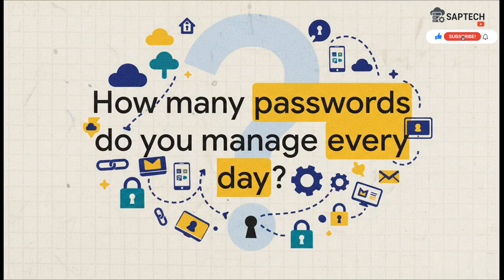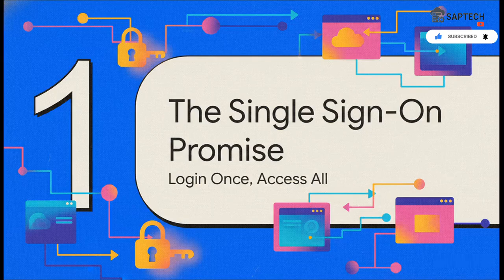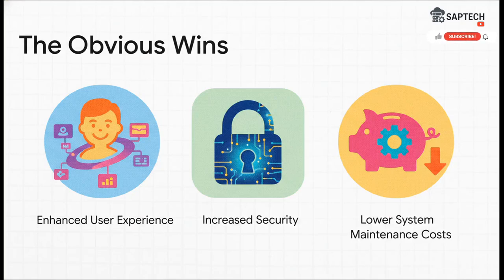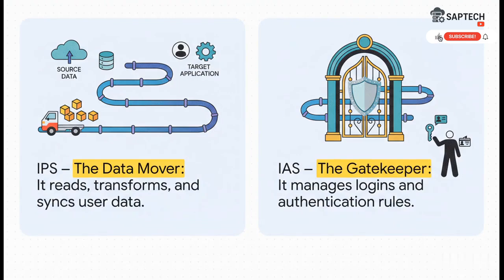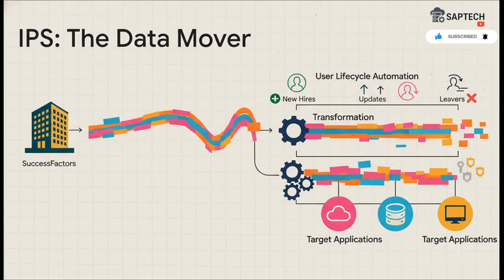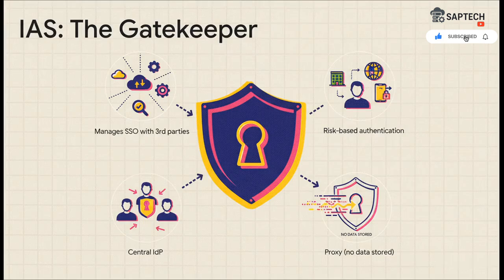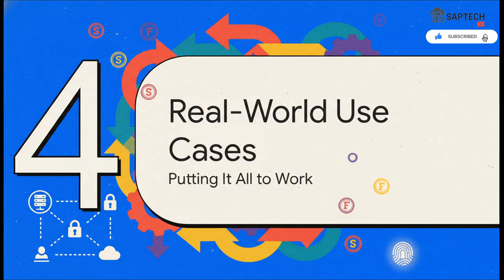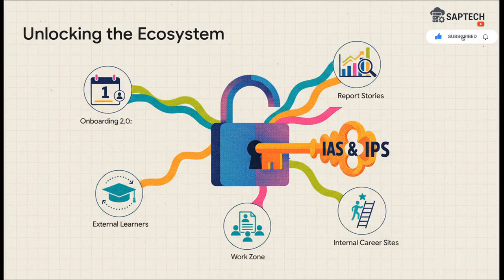SAP IAS & IPS Full Architecture Explained | SSO in SAP SuccessFactors | SAP BASIS / HANA Admin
In this video, we explore SAP SuccessFactors Identity Management and SSO Architecture, focusing on how SAP Identity Authentication Service (IAS) and SAP Identity Provisioning Service (IPS) work together within the SAP landscape.

You will learn:

✅ What is Single Sign-On (SSO) and how SAML 2.0 enables secure authentication
✅ IAS as a central authentication hub
✅ IPS for automated user provisioning and data transformation
✅ Integration architecture with SAP SuccessFactors
✅ Why IAS/IPS is mandatory for People Analytics & Onboarding 2.0
✅ Real-time landscape scenario for SAP BASIS & HANA Administrators

This session is especially useful for:

SAP HANA Administrators

SAP SuccessFactors Consultants

Identity & Access Management Professionals

🔹 Understand real-world architecture
🔹 Improve system security
🔹 Simplify user lifecycle management
🔹 Prepare for interviews & certification

If you are working in SAP HANA Administration and want to understand cloud identity integration, this video will give you a complete architecture overview with practical insights.